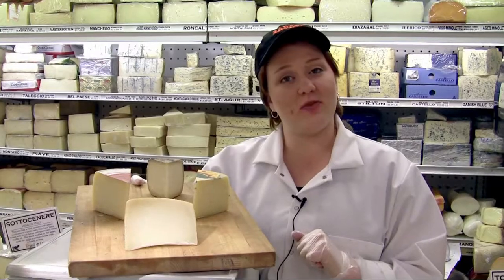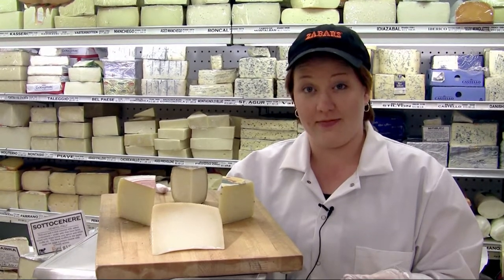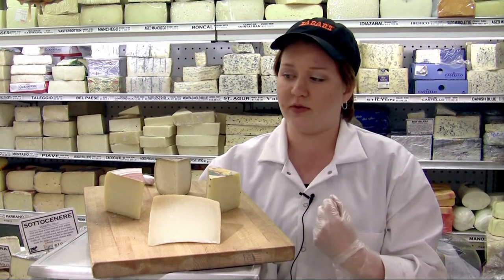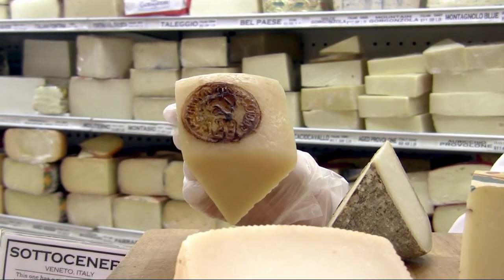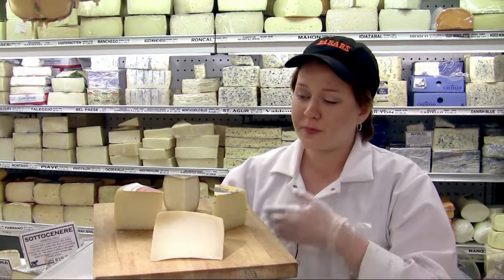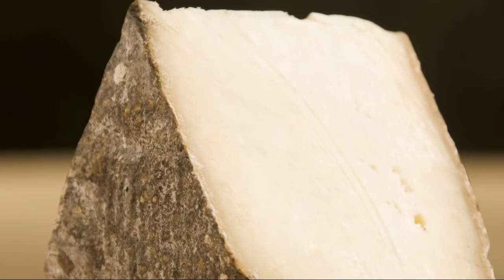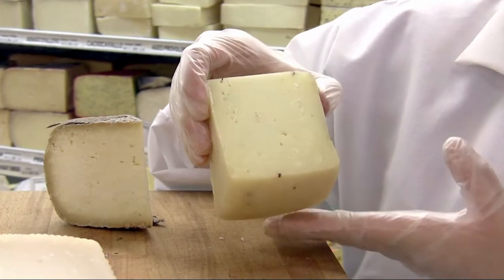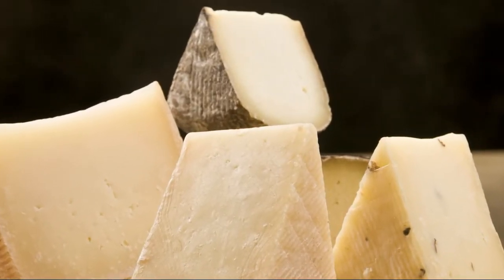The Pecorinos You Don't Know - Zabar's Cheese Plate of the Week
Often times Pecorino cheeses are misunderstood or clustered together as just hard, dry cheeses that are only good for grating.  However, that is not true.  The name Pecorino is derived from the word Pecora that means sheep in Italian.  Thus Pecorino cheeses are literally just Italian Cheeses made from sheeps milk.  There are no rules on how hard or soft a Pecorino must be to in order to be called a Pecorino.  In fact, Zabars carries many pecorinos ranging from soft, almost spreadable, to hard, dry and crumbly.  All of these pecorinos are beautiful and very versatile.  Given the diversity of these marvelous cheeses, we thought it would be a good idea to feature some of them and educate people on the diverse world of Pecorinos. Cheese plate 9.